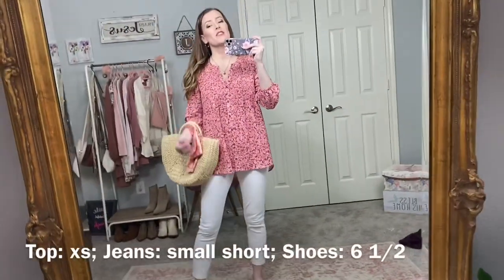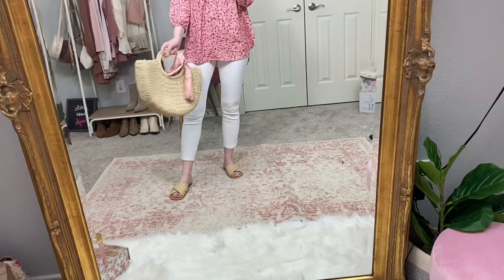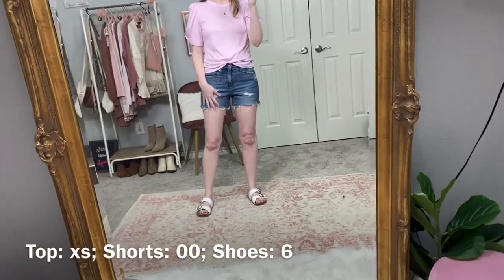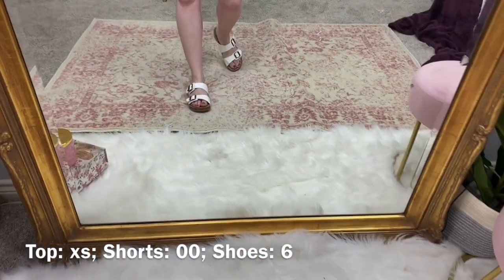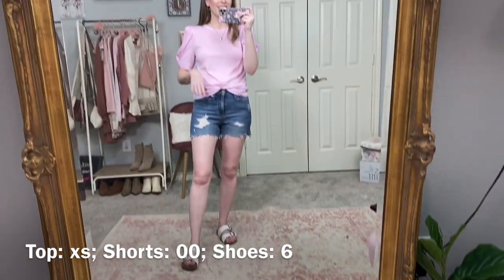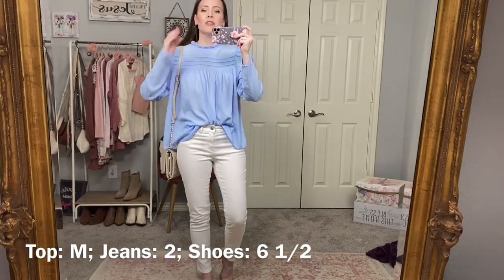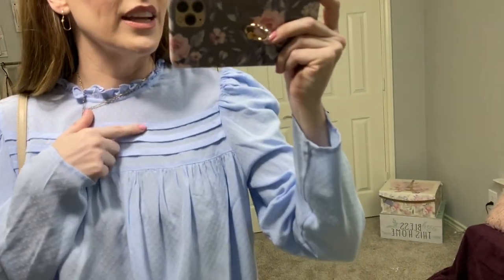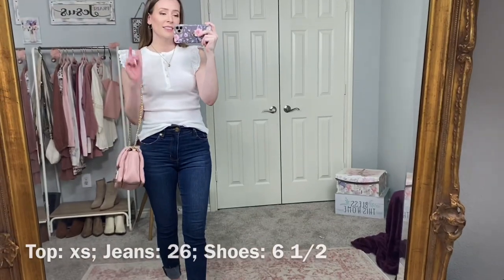TARGET SPRING NEW ARRIVALS TRY ON HAUL! 🎀🌸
Hi friends! It’s Target again! Let me know your favorites in the description!! 💕

✨My jewelry:

Ana Luisa is the perfect treat and gift, and they are currently running an exclusive Valentine’s day sale

Sizing info:
5’3”
115ish lbs
xs/s tops
0/2 bottoms
6 to 6 1/2 shoes

Products mentioned:

Outfit #1
Floral top
White jeggings
Straw bag

Outfit #4
Pink eyelet top
Similar bow bag

Outfit #5
White eyelet top
Pink bag

Outfit #6
Blue top
White jeans

Outfit #7
Eyelet flutter sleeve
Pink bag

Outfit #8
Pink sweater
White jeans